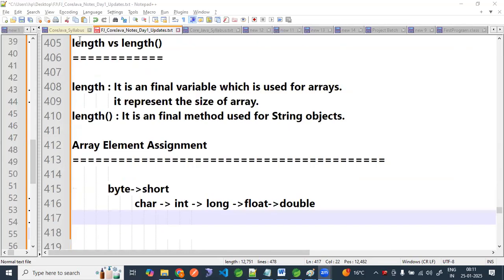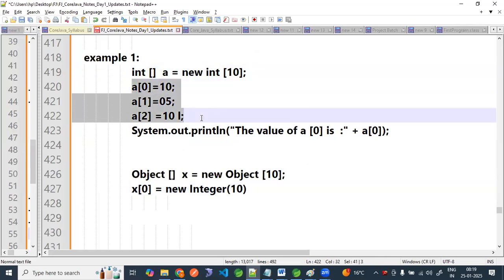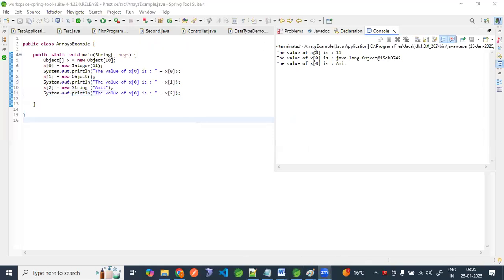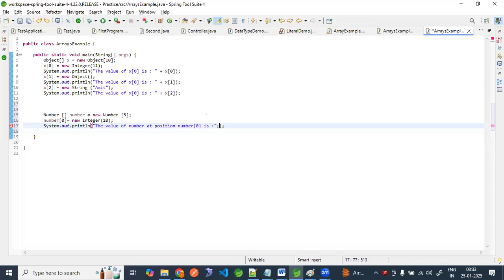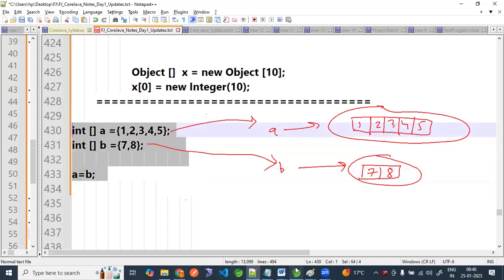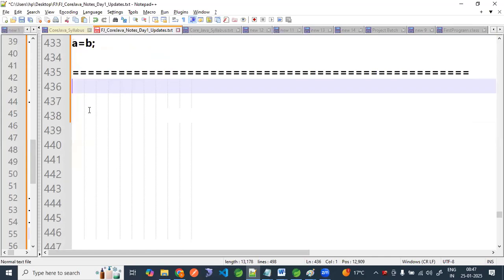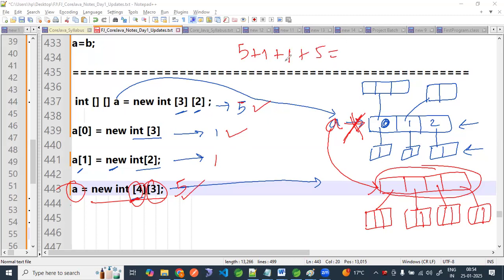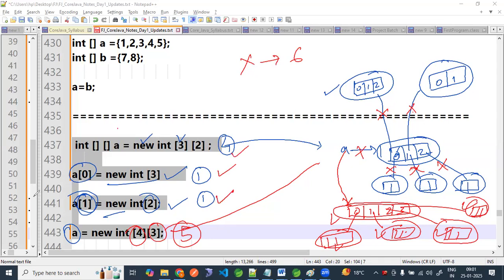Core Java Session 12 Array Part 5